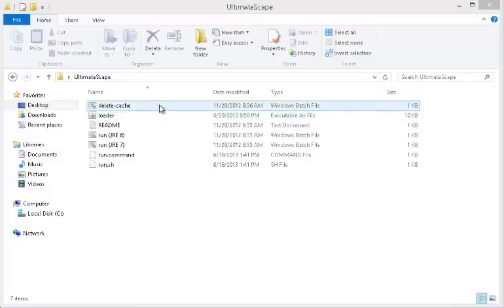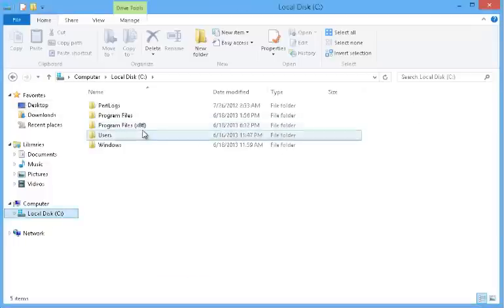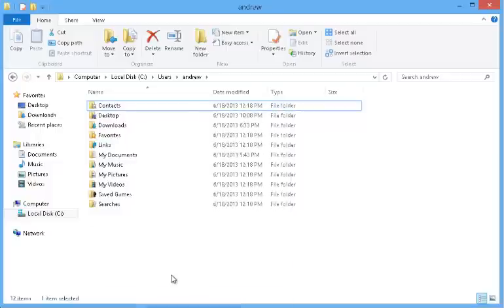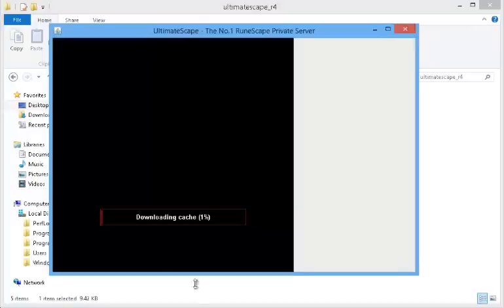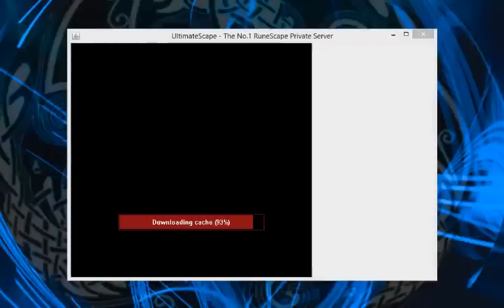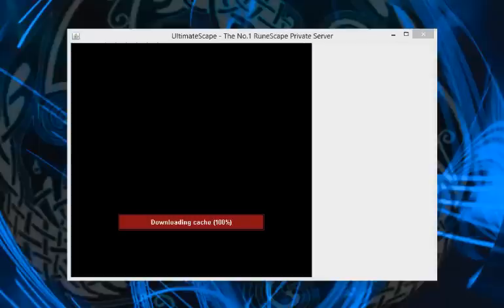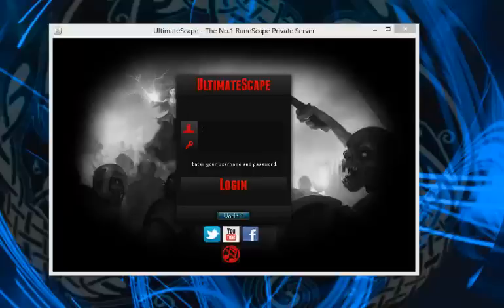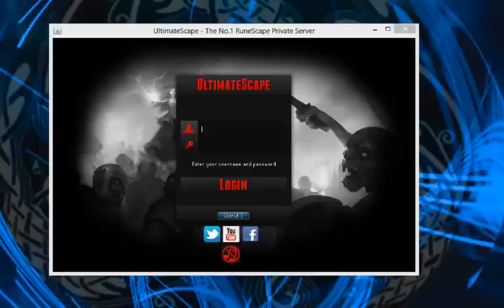How to fix your UltimateScape Client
In this video, you will find how to fix any issues with your UltimateScape desktop client.

Remember to NEVER download anything from any other site than

#1 RSPS - Andy